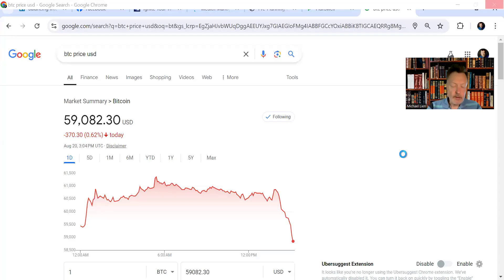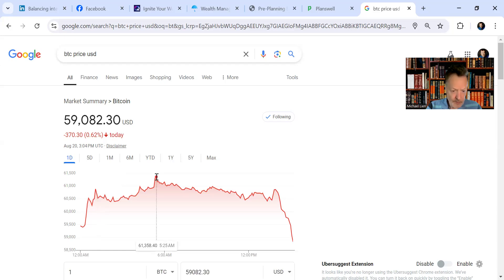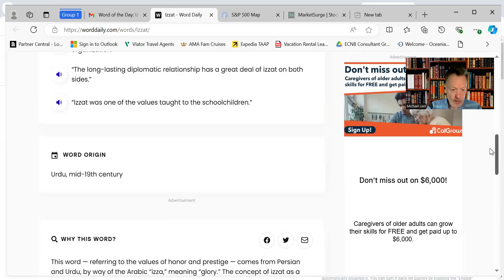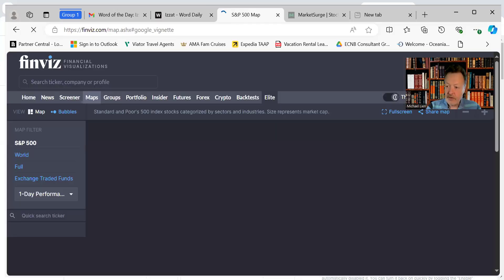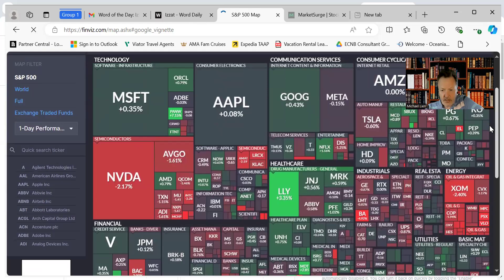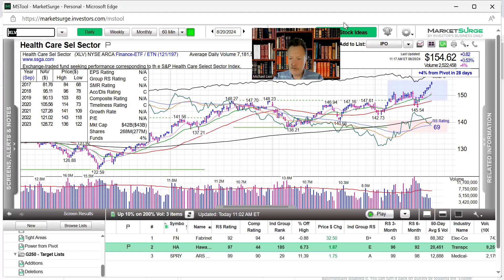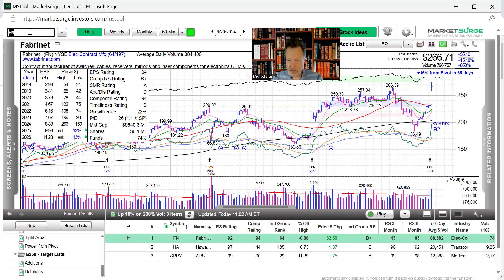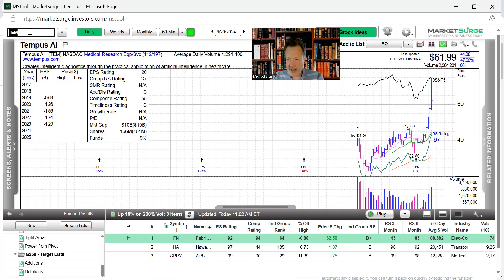Abbrev. Investment Report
Information & Educational only!
Abbrev. Market Report
Word of the Day - Izzat
ETF of the Day - XLV, Stock of Day - FN, IPO of Day - TEM
BTC-USD & ETH-USD BTC / ETH bounces higher and then falls